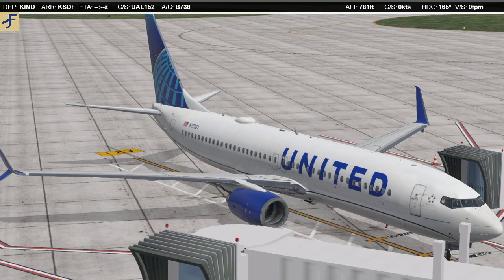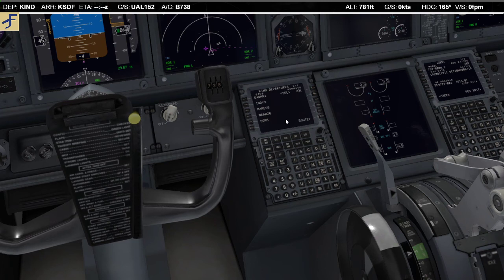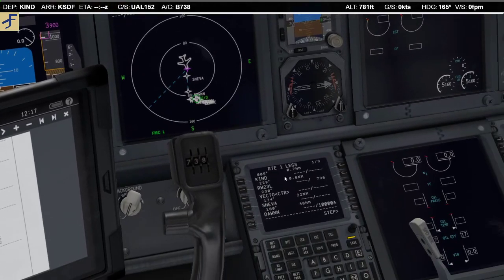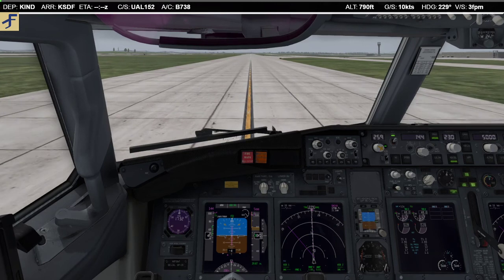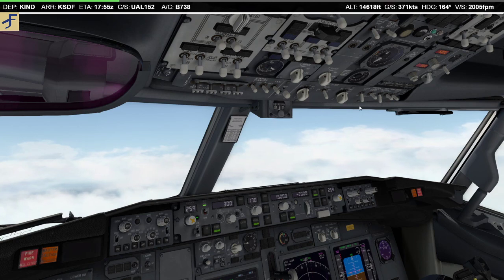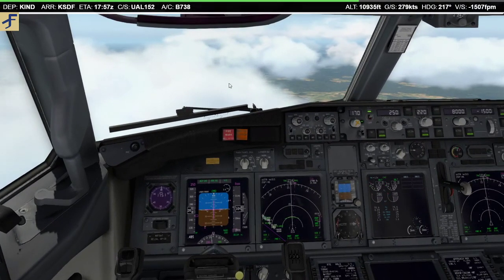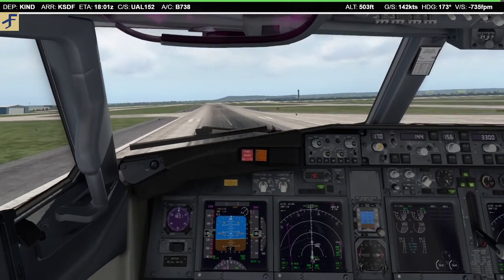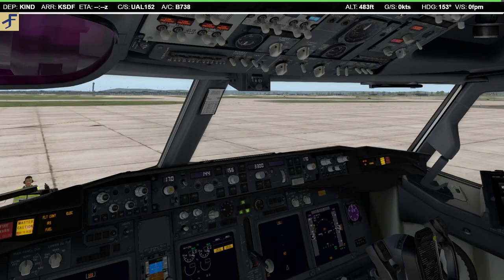[XP11] [Twitch Stream] VATSIM Zibo 737-800 KIND-KSDF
-- Twitch Livestream Archive (3/20/2020) --

Here's another go at trying to figure out VATSIM again!